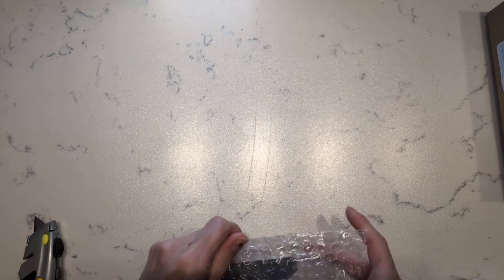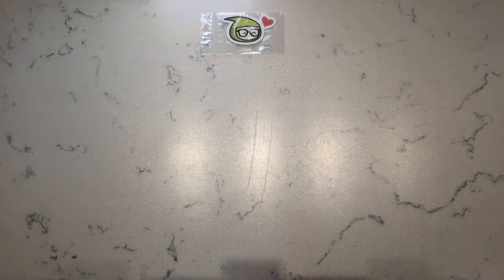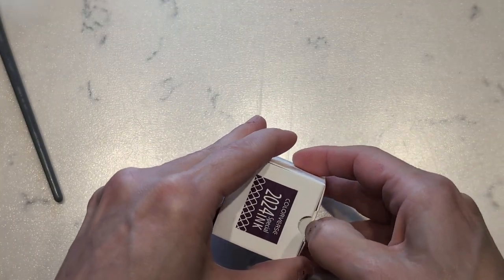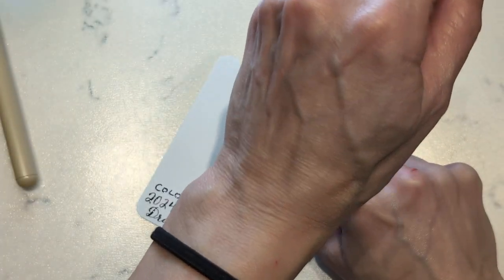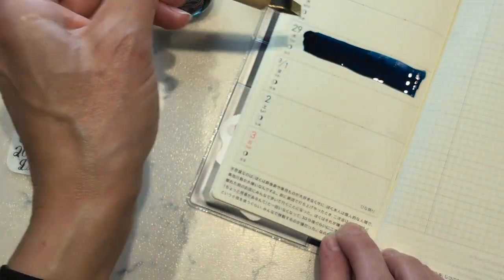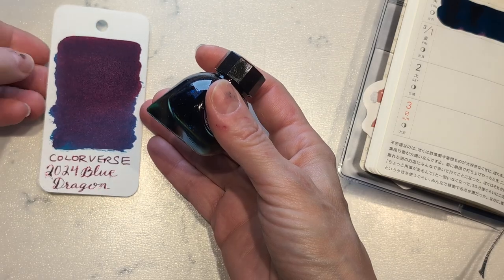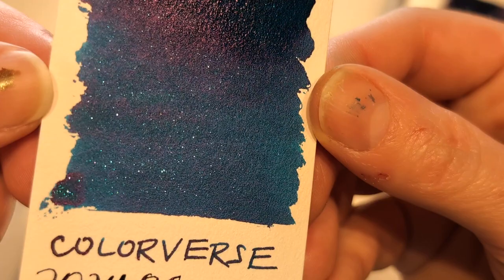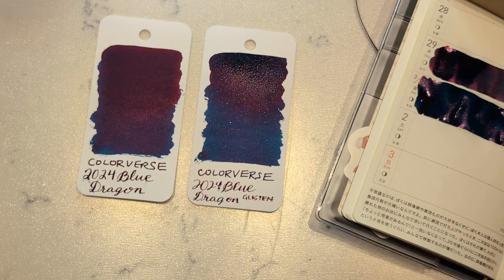Unboxing and Swatching!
Sorry for the awful lighting.